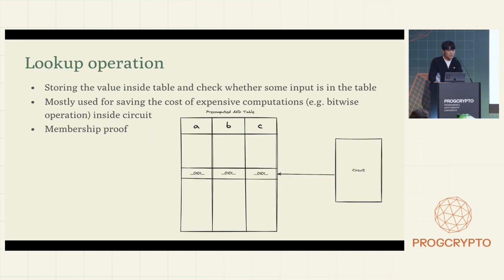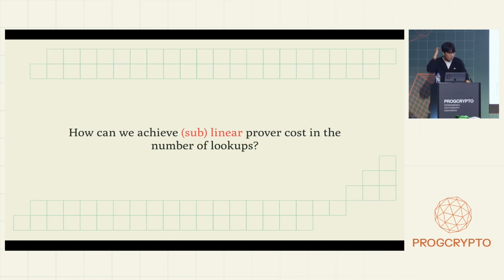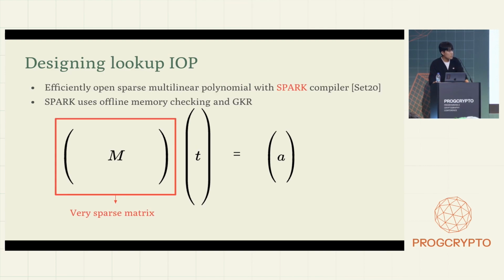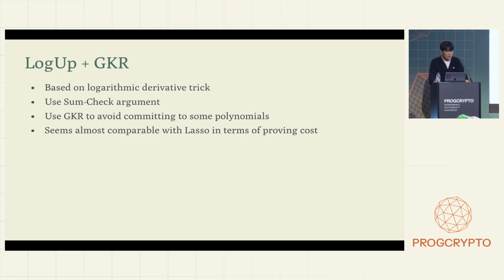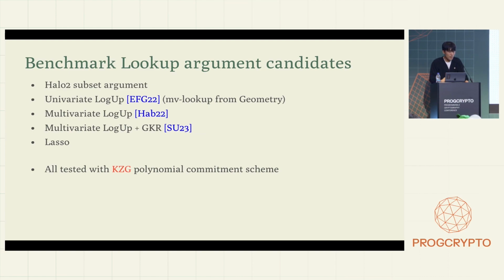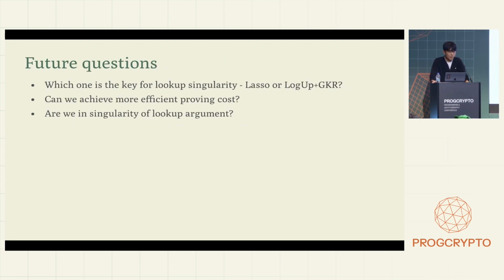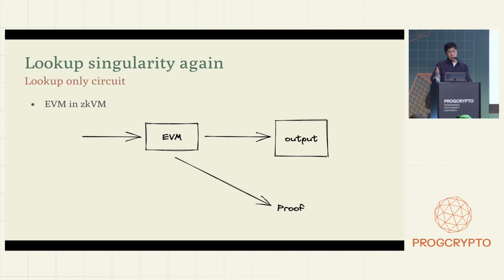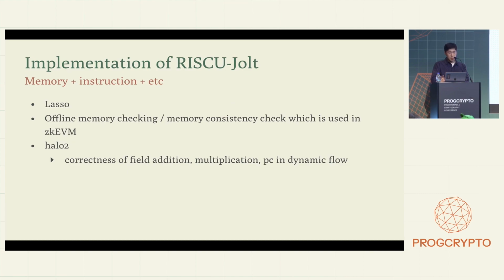Lookup Arguments and Their Implementations | Dohoon Kim, Soowon Jeong | PROGCRYPTO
Presentation: Lookup Arguments and Their Implementations
Presenter: Dohoon Kim, Soowon Jeong